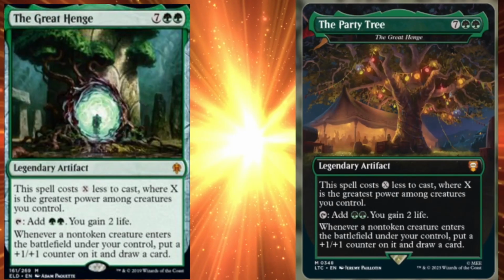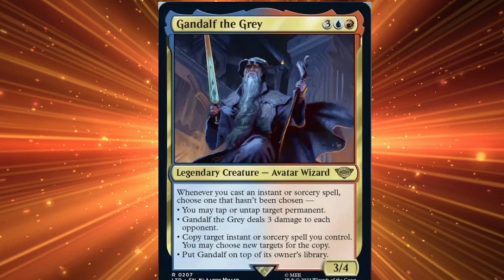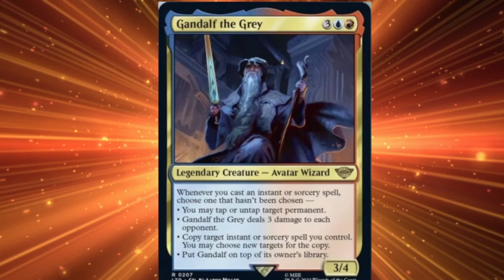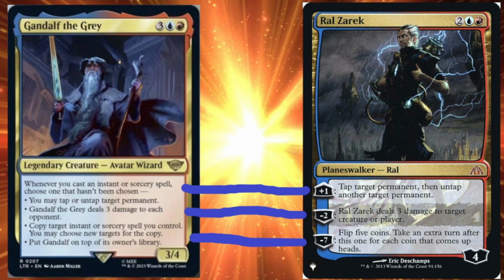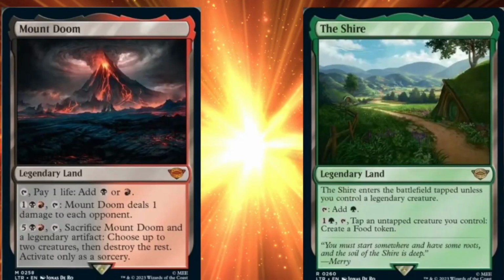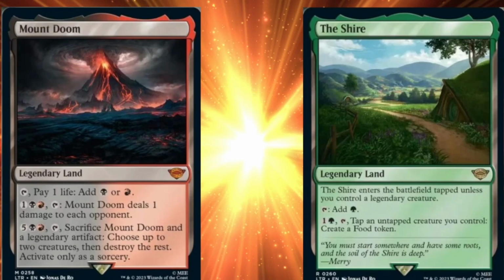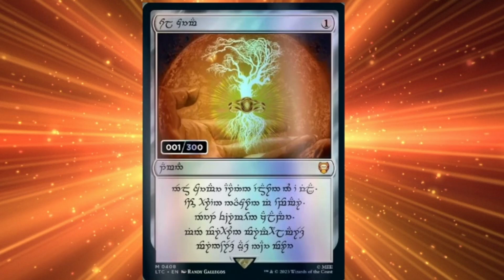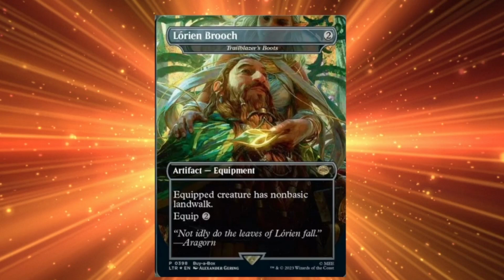Will These Spoilers Be Enough To Justify The Price Of LOTR To Players?